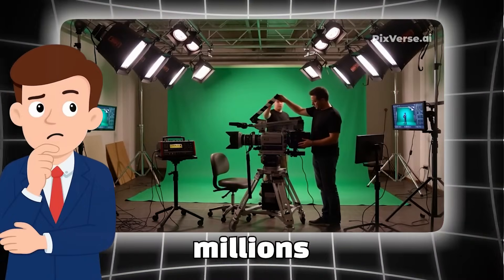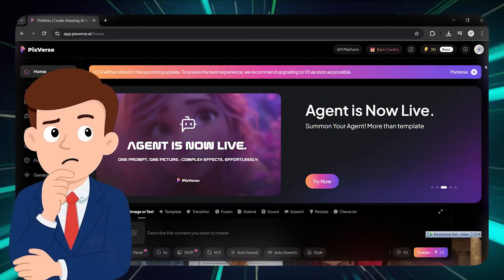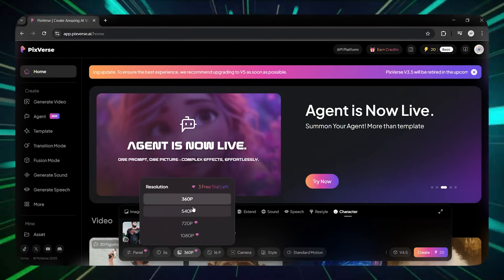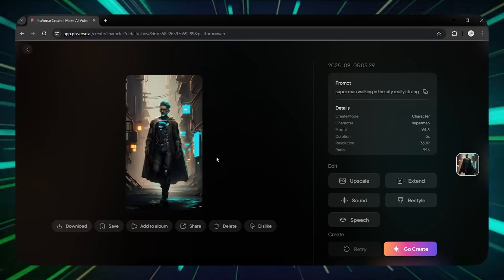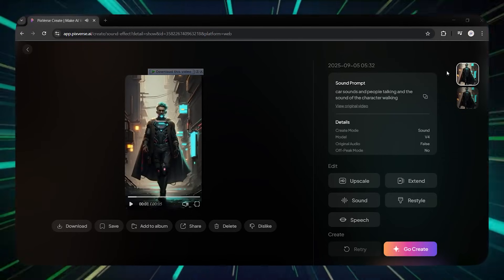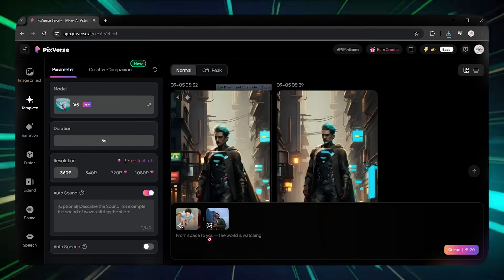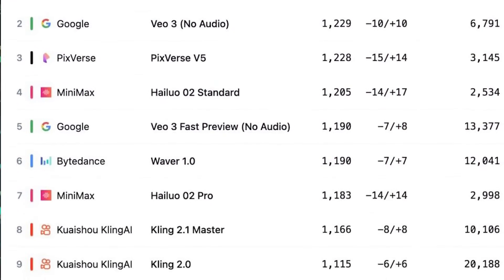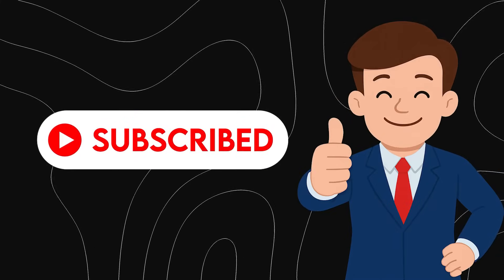This is too freaky | Pixverse 5 AI tool creates Hollywood-style videos in minutes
pixversev5 Dream bigger than Hollywood 🎬✨ With Pixverse 5, you can bring your wildest ideas to life — anime, cinematic effects, viral trends, and more — all in just a few clicks.

🔥 In this tutorial, you’ll see step by step how to:
✅ Create characters from text or photos
✅ Generate stunning AI videos in any style
✅ Add sound effects, voices & cinematic details
✅ Use viral templates like the Earth Zoom Challenge 🌍
✅ Extend clips, add effects (explosions, petals, sharks 🦈) & go viral

🚀 Pixverse 5 is ranked #3 worldwide in image-to-video AI and comes with special launch discounts — making it the perfect time to start creating!

▶ This video could help who are looking for:

Pixverse 5 tutorial 2025, Pixverse AI video generator, Pixverse review, Create Hollywood style AI videos, Best AI video editor 2025, Pixverse anime video tutorial, AI text to video free, AI image to video tool, Viral AI video generator 2025, How to use Pixverse step by step, Pixverse Earth Zoom Challenge, Trending AI video effects, Make cinematic videos with AI, Pixverse sound and voice tutorial, Extend AI videos Pixverse, Special effects with Pixverse 5, Best AI video templates 2025, Pixverse discount and pricing, Pixverse AI content creation guide, Viral video maker with AI, Pixverse professional video editing, Top 3 AI image to video tools 2025, Create YouTube videos with Pixverse AI, Future of video production with AI tools, Pixverse vs other AI video platforms